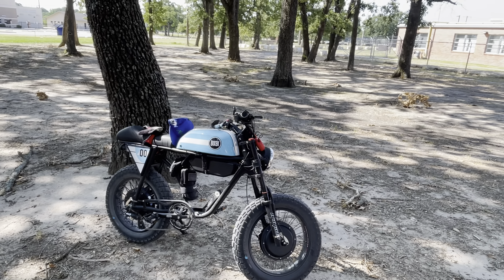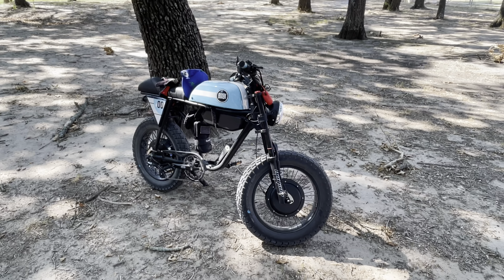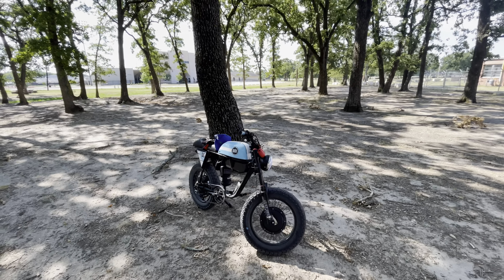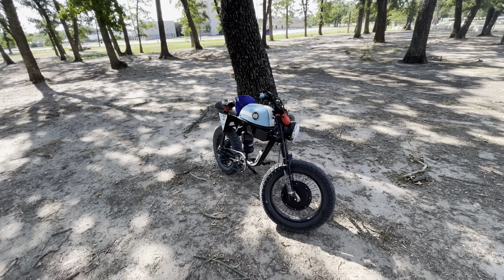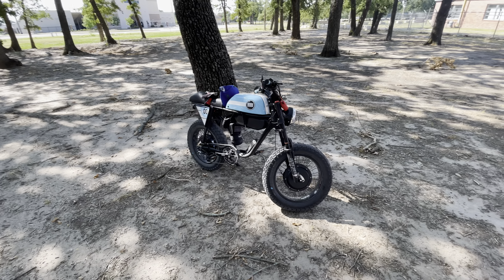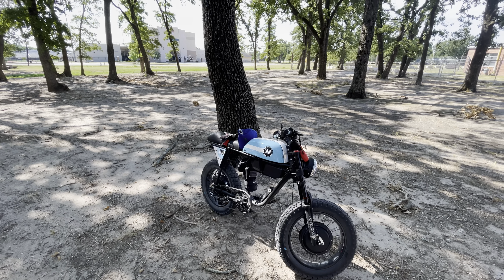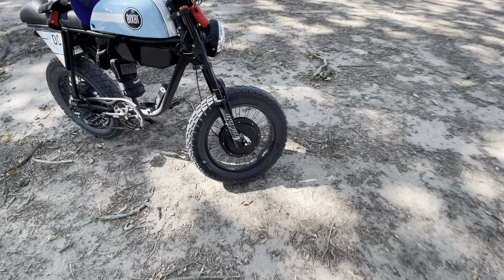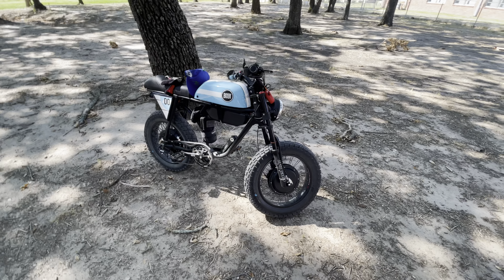Vee Moto tires Huntsman update for the Michael Blast Outsider modifications